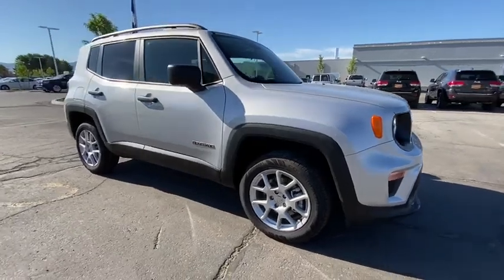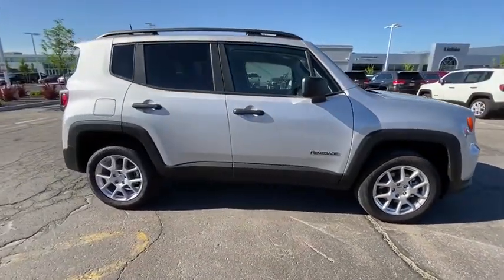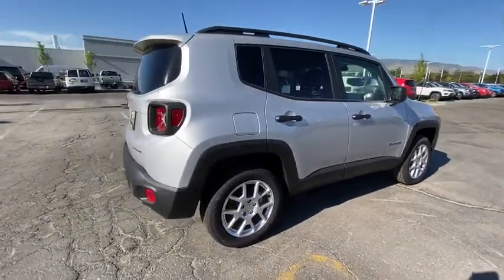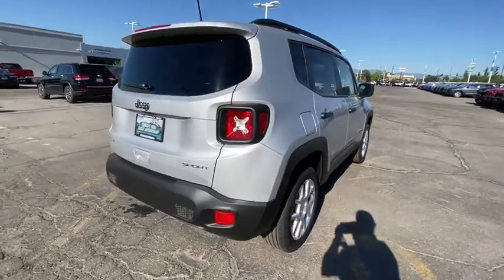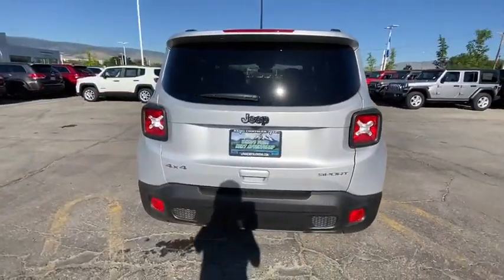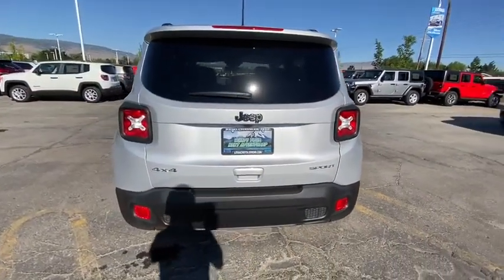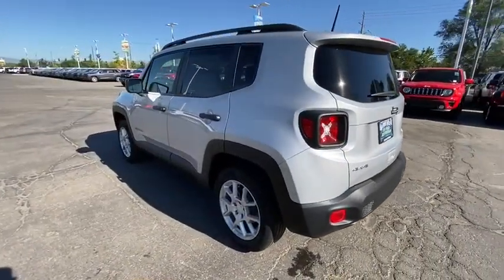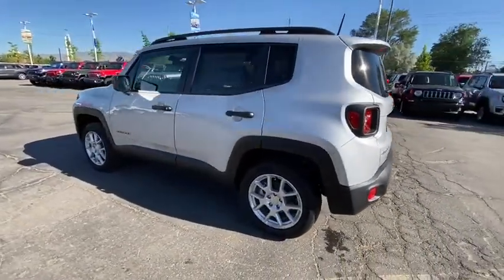2020 Jeep Renegade Reno, Carson City, Northern Nevada, Sacramento, Elko, NV LPL33072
New 2020 Jeep Renegade available in Reno, Nevada at Lithia Chrysler Jeep of Reno. Servicing the Carson City, Northern Nevada, Sacramento, Elko, NV area.
2020 Jeep Renegade Sport 4x4 - Stock#: LPL33072 - VIN#: ZACNJBAB8LPL33072

Bluetooth Keyless Start ENGINE: 2.4L I4 ZERO EVAP M-AIR SPORT APPEARANCE GROUP TRANSMISSION: 9-SPEED 948TE AUTOMATIC... iPod/MP3 Input. Glacier Metallic Clear Coat exterior Sport trim. EPA 29 MPG Hwy/21 MPG City! CLICK NOW! KEY FEATURES INCLUDE: 4x4 Back-Up Camera iPod/MP3 Input Bluetooth Keyless Start. Rear Spoiler MP3 Player Keyless Entry Child Safety Locks Steering Wheel Controls. OPTION PACKAGES: SPORT APPEARANCE GROUP Wheels: 17 x 7.0 Aluminum Deep Tint Sunscreen Glass Black Side Roof Rails Tires: 215/60R17 BSW AS Touring ENGINE: 2.4L I4 ZERO EVAP M-AIR (STD) TRANSMISSION: 9-SPEED 948TE AUTOMATIC (STD). EXPERTS REPORT: Great Gas Mileage: 29 MPG Hwy. OUR OFFERINGS: At Lithia Chrysler Jeep of Reno our first and foremost goal is to make your car-buying and ownership experience better than any other youve had near Carson City Auburn CA Sparks and beyond. And prepare to have your expectations exceeded. Price does not include $449 Dealer Doc fee taxes and license fees. Price contains all applicable dealer incentives and non-limited factory rebates. You may qualify for additional rebates; see dealer for details.